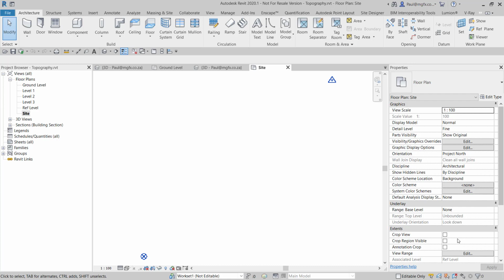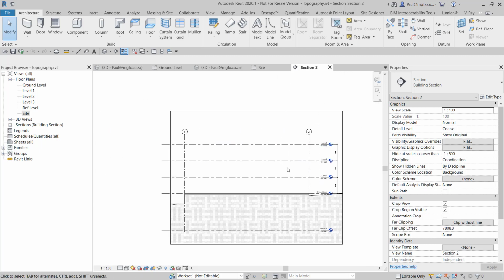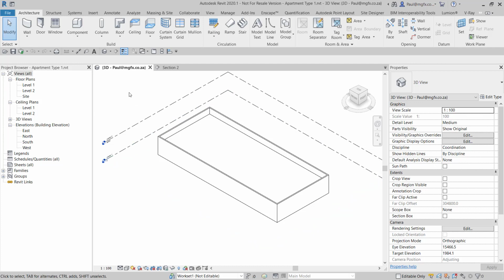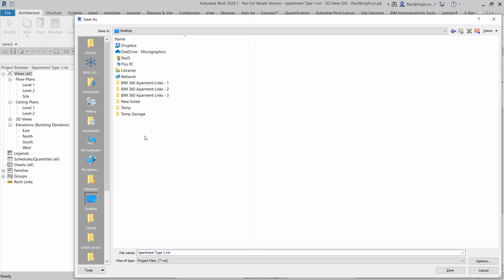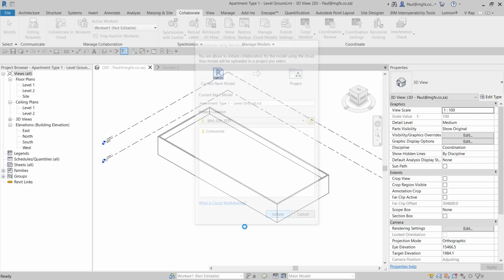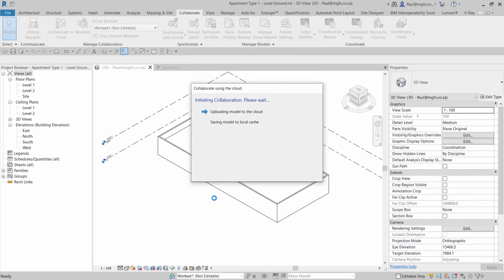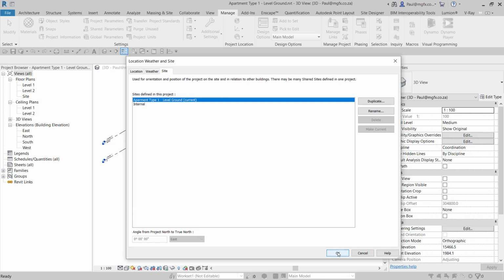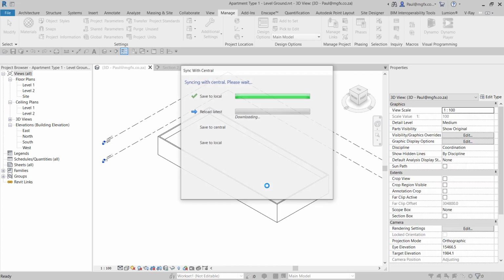Revit 2020 Shared Site Locations in BIM 360 Collaboration – 1 of 3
Copying Revit Cloud Collaboration files so their shared site locations can be transferred to a master link and brought into a container by these shared site locations.